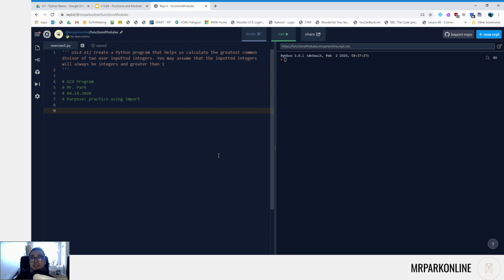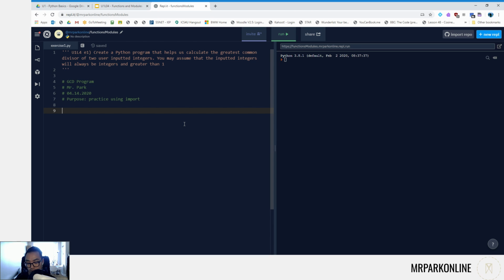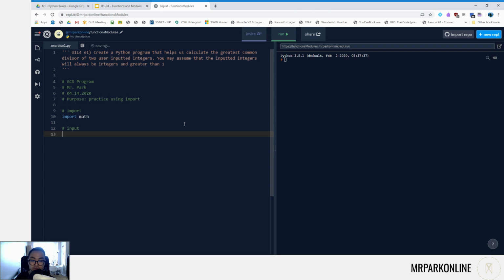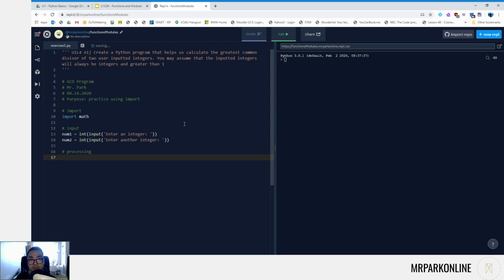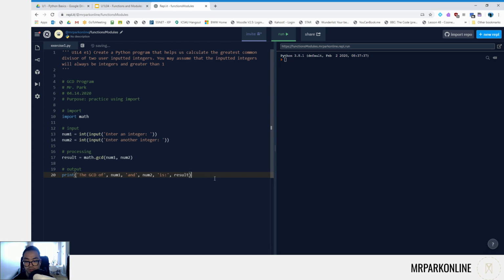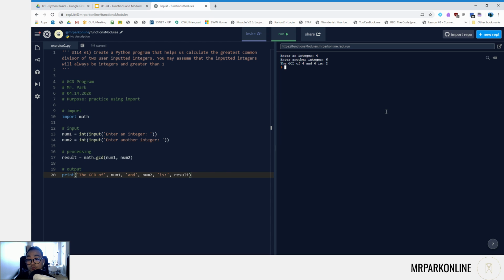Greatest Common Divisor Program | Python Basics U1L4